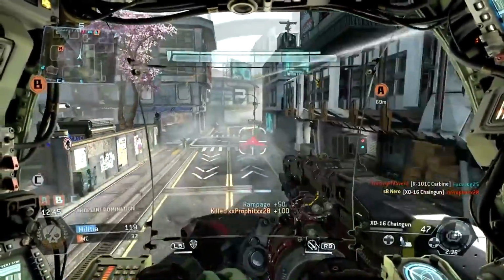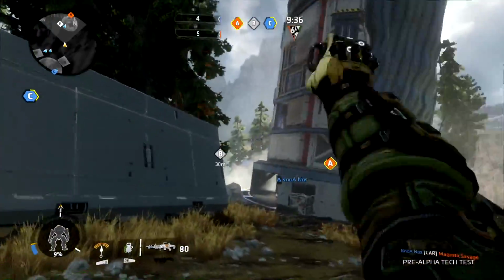Titanfall 2 vs Titanfall! (Multiplayer Comparison)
The Titanfall 2 Multiplayer Tech Test is out and fans are experiencing the game for the first time. I've read a lot of positive and negative feedback online from fans, so I thought I would make a video discussing the differences between the new Titanfall 2, and the original Titanfall. Check below for useful links and info!